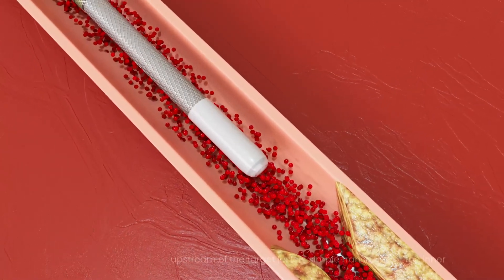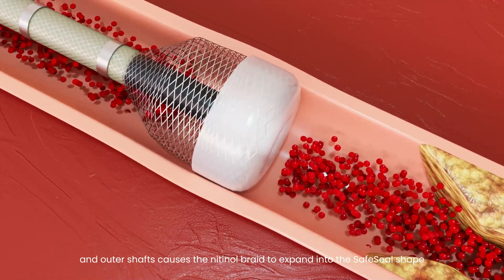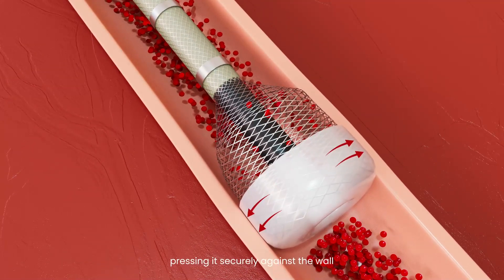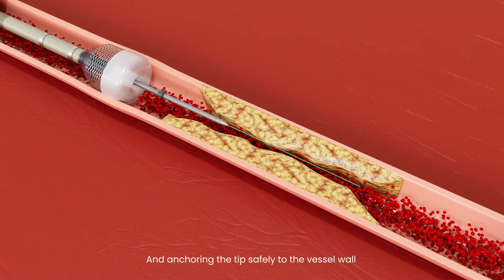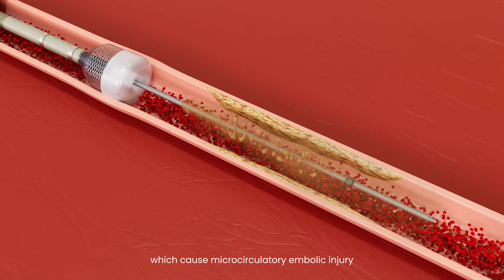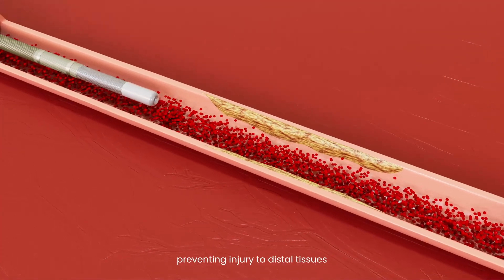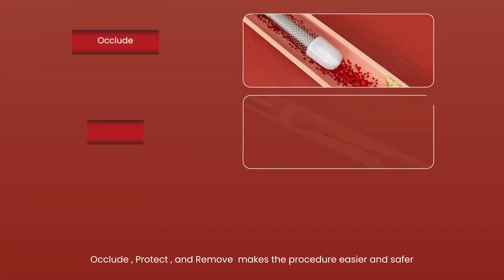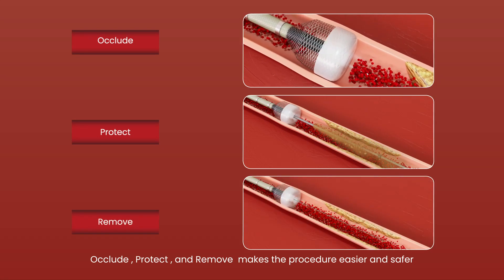טרשת עורקים - הפקת סרטונים לתחום הרפואי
התמחות בהפקת סרטי תדמית למדיקל: במהלך השנים ייצרנו סרטי תדמית לחברות מדיקל וסרטוני אנימציה לחברות מדיקל, למגוון התמחויות של בתחום הרפואה. בין לקוחותינו חברת טבע, חברת ג'ונסון אנד ג'ונסון, חברת אבווי, הסתדרות הרופאים, בית חולים איכילוב, איגוד השינניות עוד.

נחשפנו למוצרים ושירותים רבים בתחום הבריאות והרפואה, אנו מבינים את השפה, מדברים את השפה, ומתרגמים את הבריף שלכם בצורה מושלמת לתסריט רהוט, שנון, ומניע לפעולה.

תסריט הסרטון:
לאחר הנחת הקטטר ממש במעלה הזרם של נגע המטרה, תרגום פשוט של הציר הפנימי והחיצוני גורם לצמת הניטין להתרחב לצורת SafeSeal.

פשוט, דם זורם דרך הקצה הפתוח ומרחיב את הקצה הסגור, ולוחץ אותו היטב אל הקיר.
חסימה מוחלטת של זרימת הדם בצורה הבטוחה ביותר.

ועיגון הקצה בבטחה לדופן הכלי.
התקנים התערבותיים משחררים לעתים קרובות פסולת שגורמת לפציעה תסחיף מיקרו-מחזורי, אך הפסולת נשאבת ומוסרת לפני שהיא יכולה להיסחף, ומונעת פגיעה ברקמות דיסטליות.

 חסימה מספקת גם את היכולת לשאוב ניגודיות מוזרקת.
חסימה (השהיה), הגנה (השהיה) והסר (השהיה) הופכים את ההליך לקל ובטוח יותר.